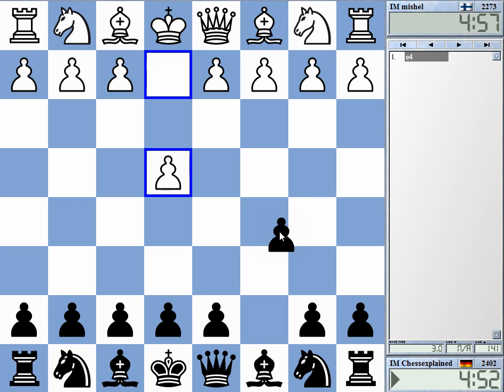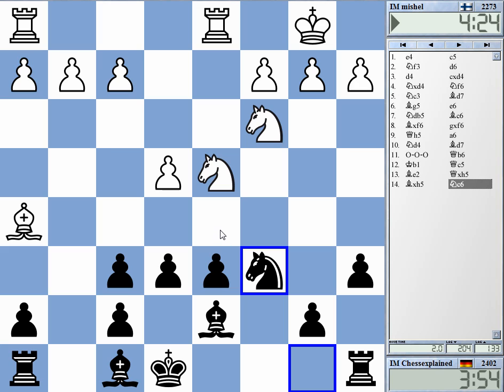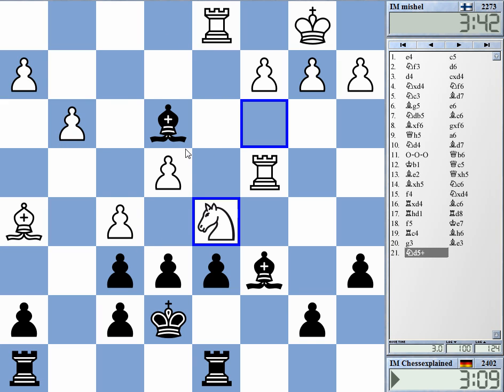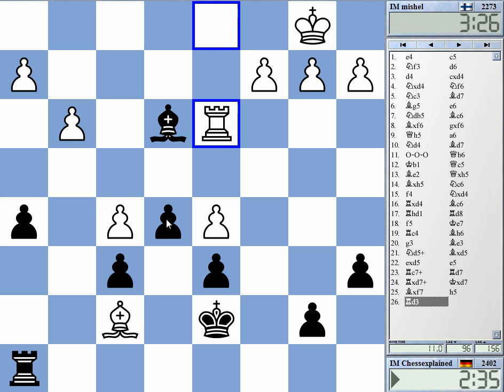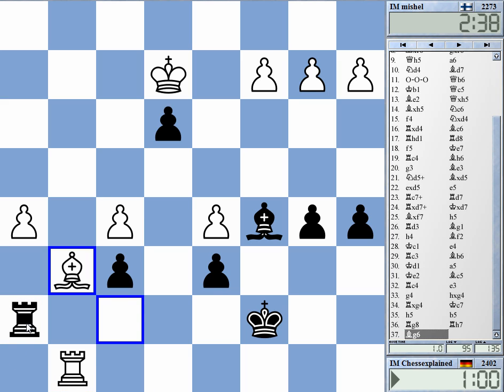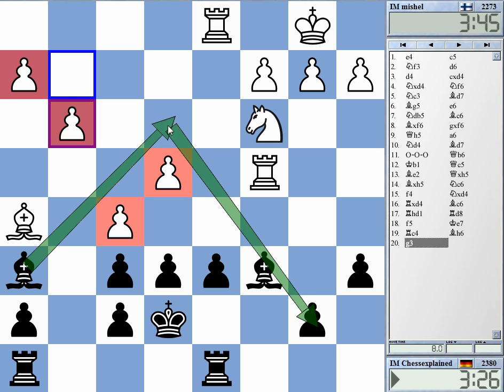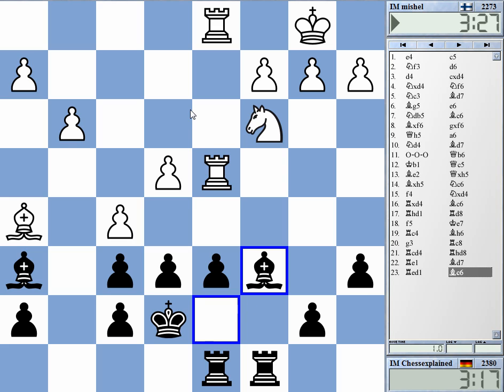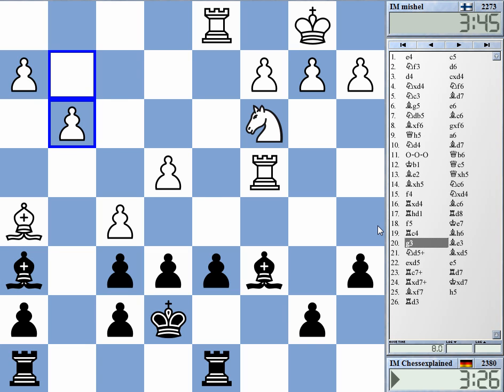Blitz Chess #1331 with Live Comments Sicilian Kupreichik Variation vs IM Agopov